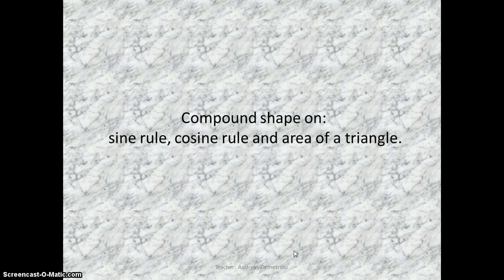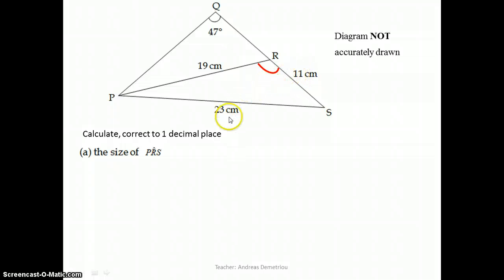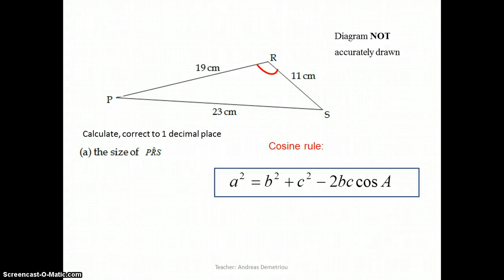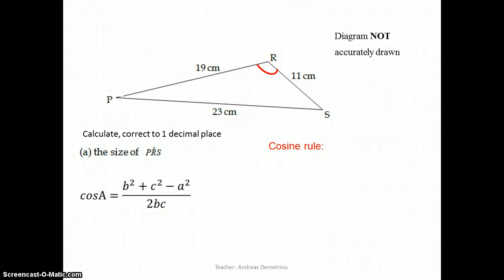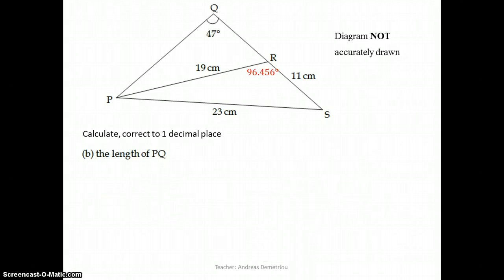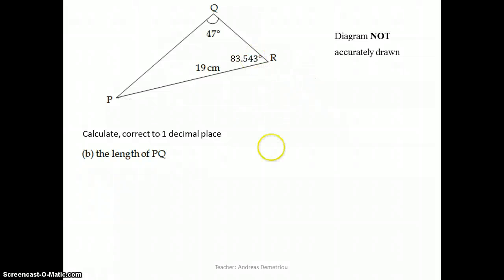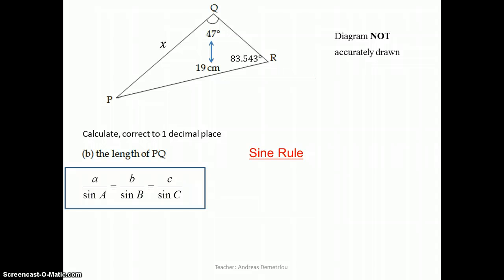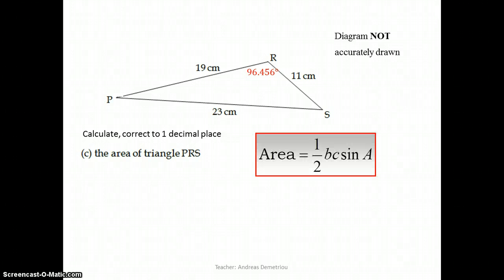class 5: Trigonometry, extra practise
compound shape using the sine rule, cosine rule and the area of a triangle